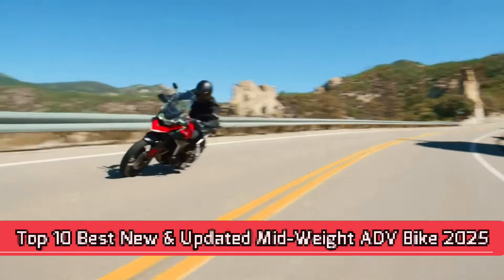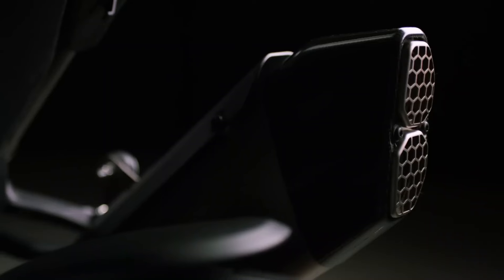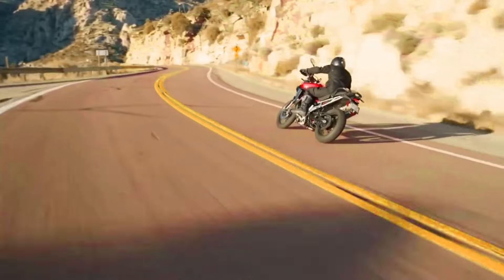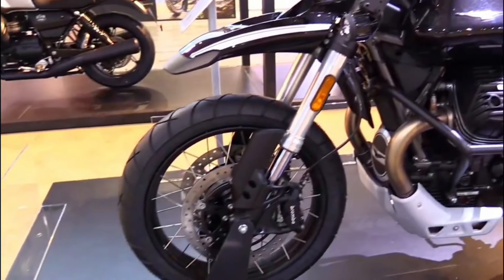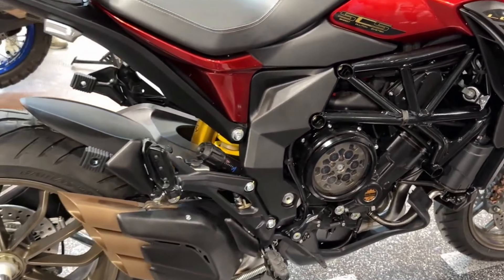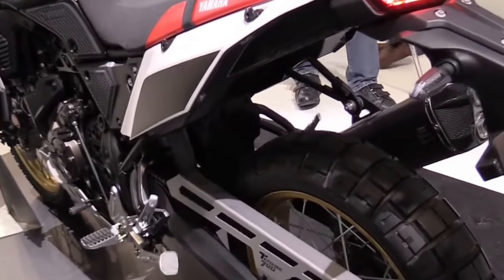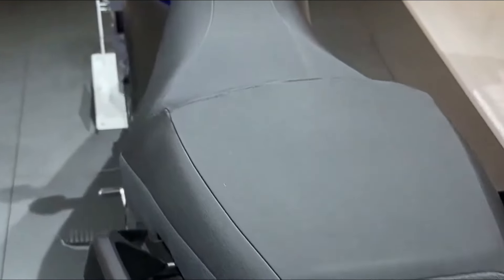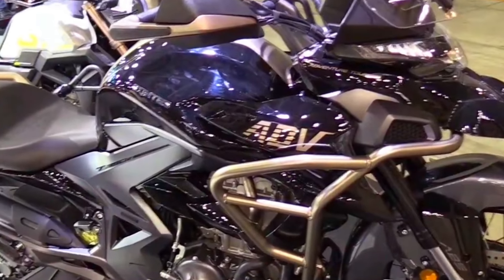Top 10 Best New & Updated Middleweight Adventure Motorcycles for 2025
00:56   Ducati Multistrada V4S
01:55   Triumph Tiger Sport
02:44   BMW F 900 XR
03:41   Moto Guzzi V85 TT Centenario
04:25   MV Agusta Turismo Veloce Rosso
05:20   KTM 790 Adventure Orange
06:00   Yamaha Tenere 700 Rally Edition
06:45   Kawasaki Versys 650
07:38   Suzuki V-Strom 650XT
08:30   Zontes T2-310